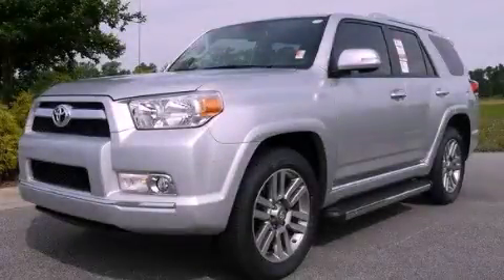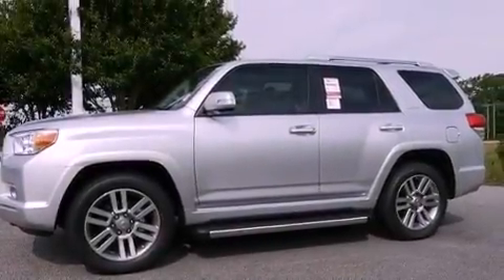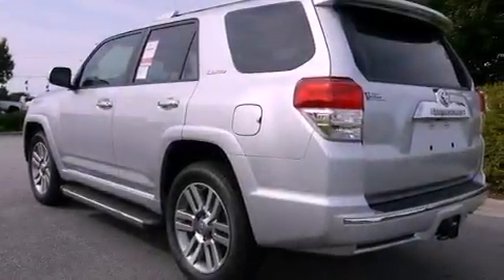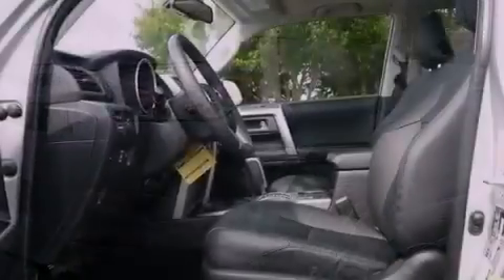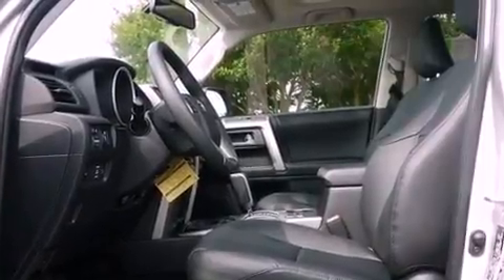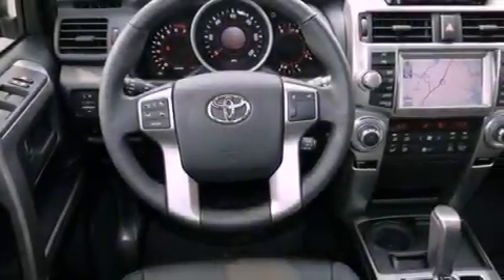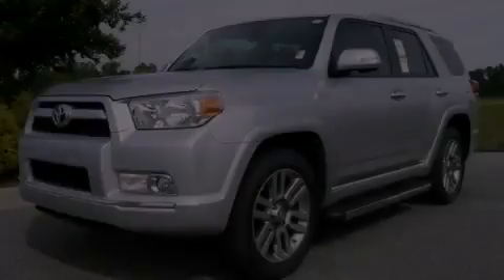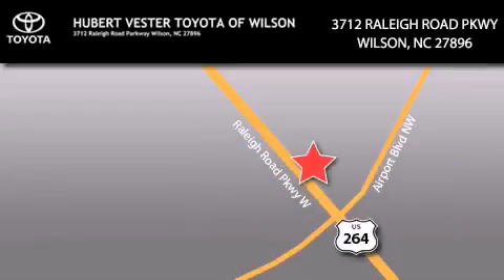2012 Toyota 4Runner Raleigh NC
Year : 2012
 Make : Toyota
 Model : 4Runner
 Engine : Gas V6 4.0L/241
 Trans . : Automatic
 Exterior : 01F7/Silver
 Miles : 172
 Interior : Black

 2012 Toyota 4Runner Wilson NC